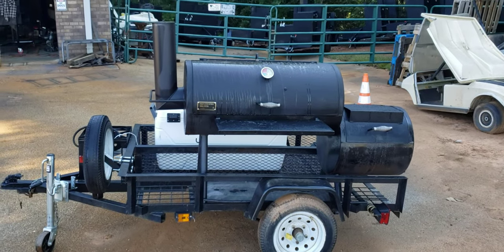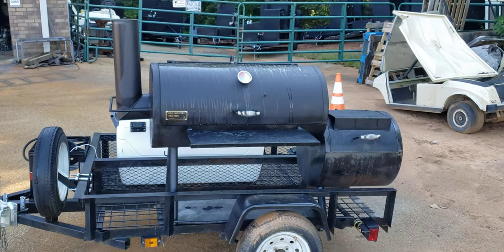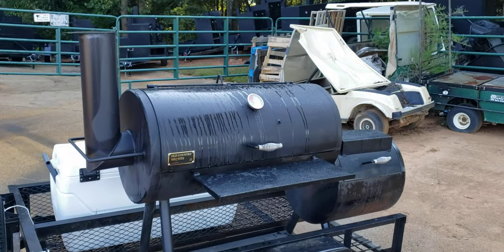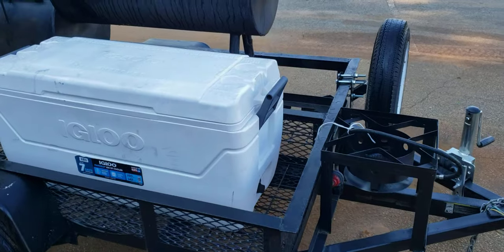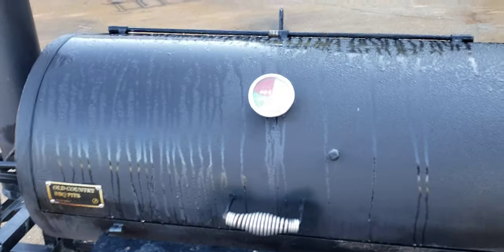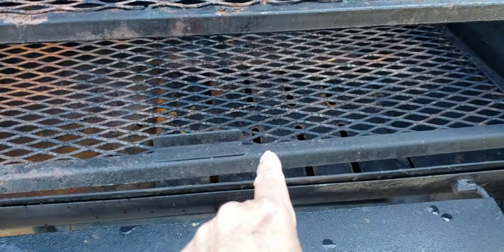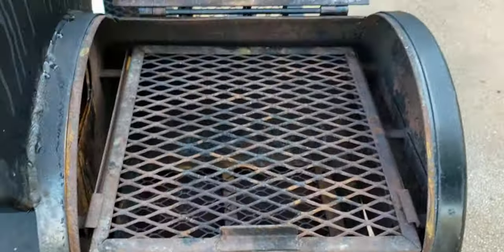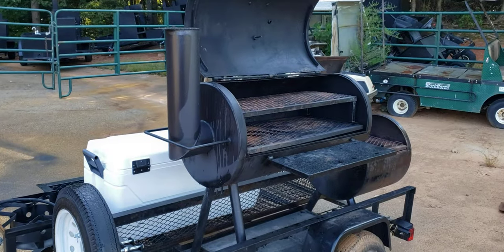Old Country Bbq Pits Pecos Wrangler Barazos redo on trailer mobile catering firebox charcoal grates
Have your old country bbq pit
mounted on a trailer
your pit your trailer
or we can build for you
also upgrades second meat racks
heavy duty firewood charcoal grates
Bbqsmokerpros.com